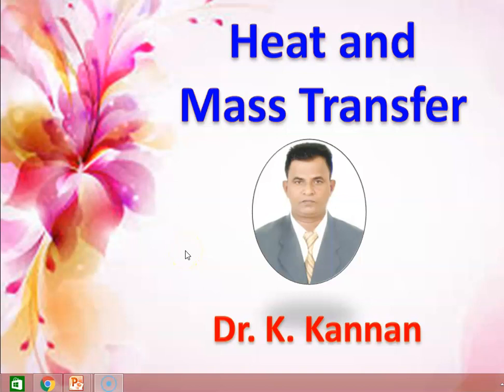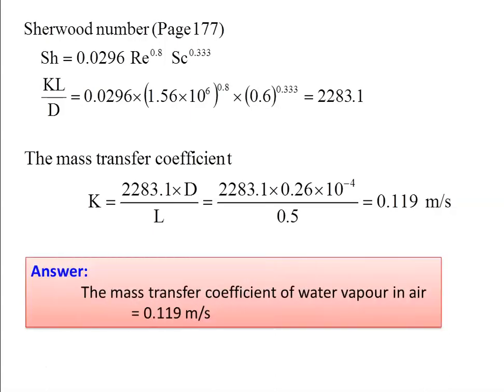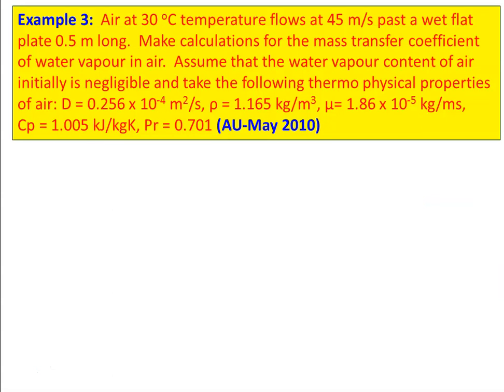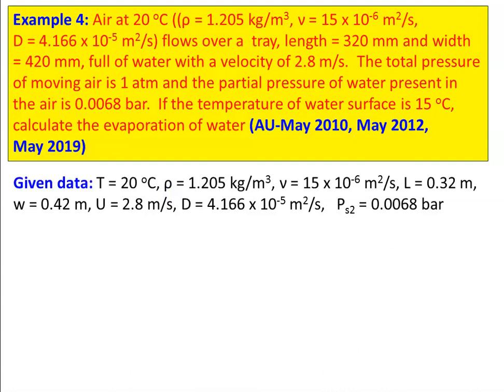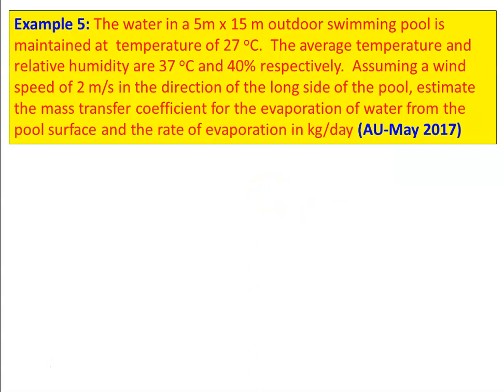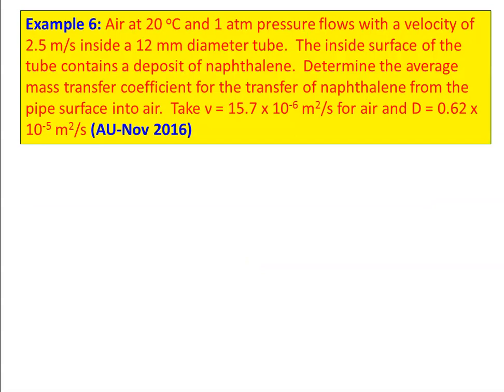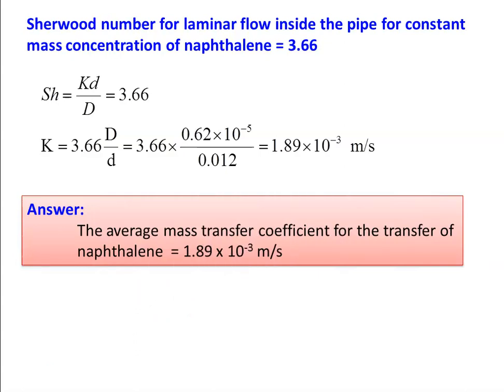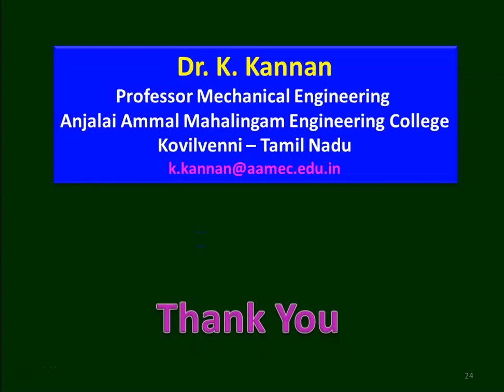HMT 606 Problems in Mass Transfer - III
Problems in convective mass transfer